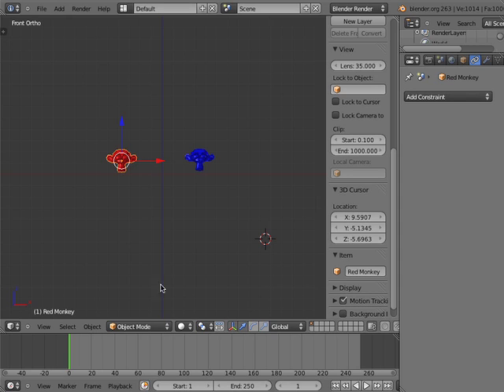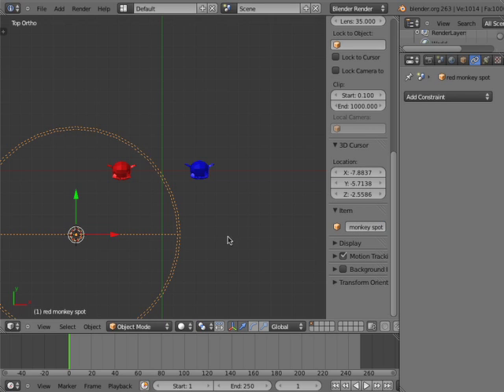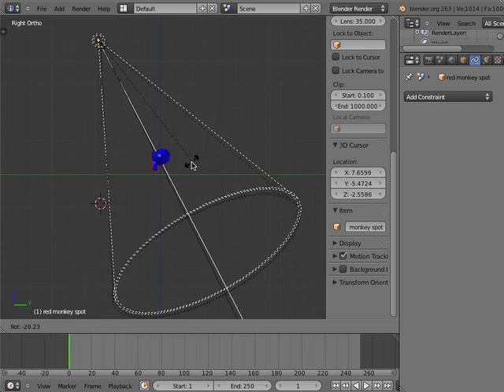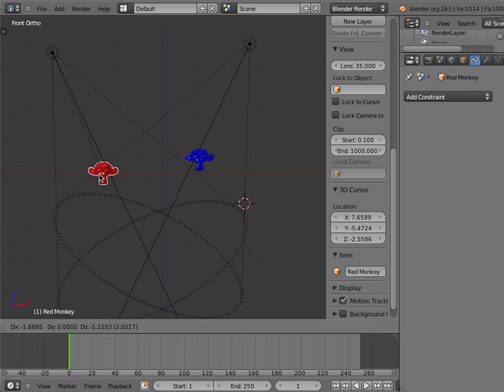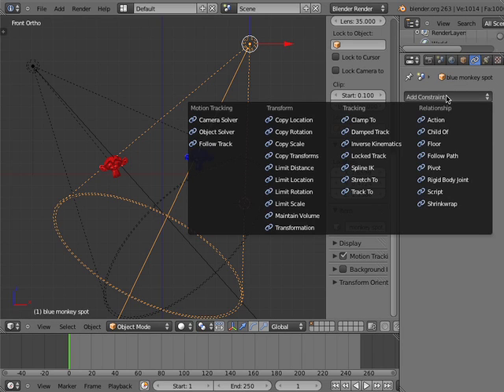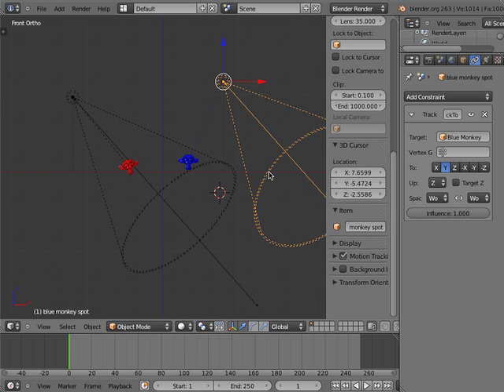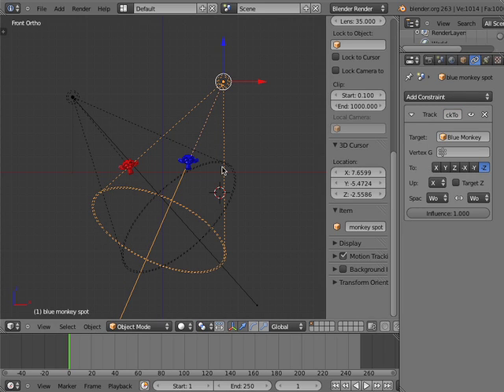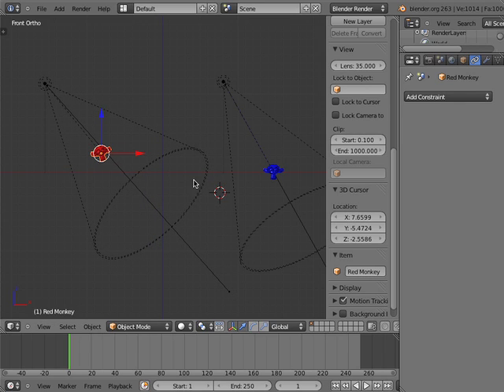Blender, Lesson 06 12 LampConstraintsAndParenting -Neal Hirsig